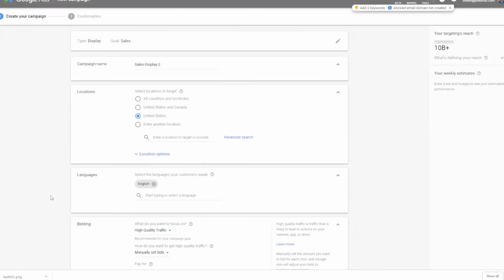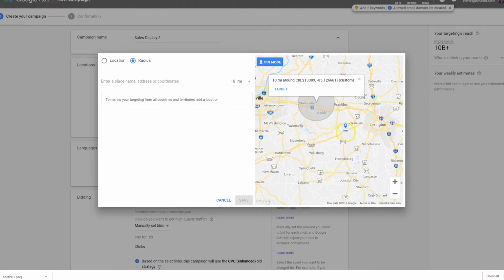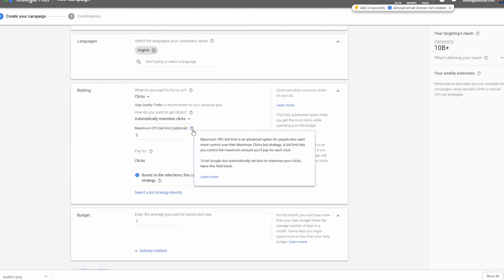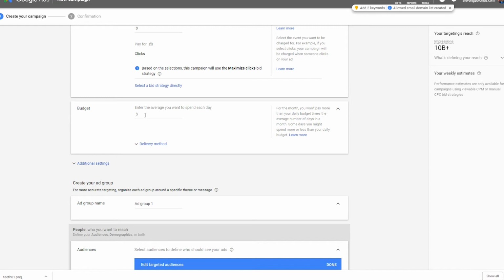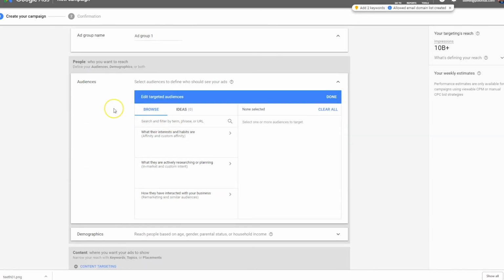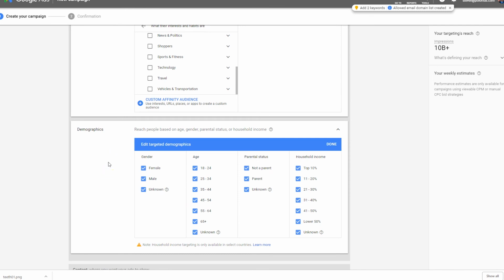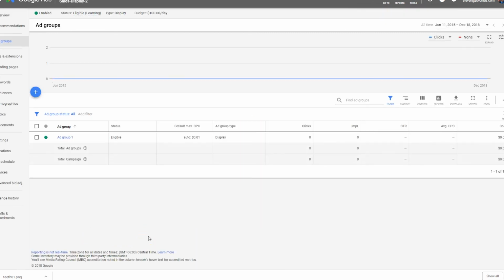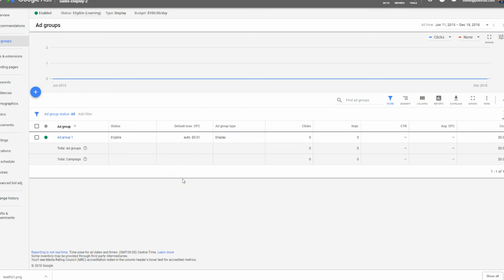Earn 300USD Daily From Banner Advertising|Best Video Course for Banner Advertising. Part _3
Internet marketing master course
How to make money online using Google search
best future business ideas for 2022
Email marketing se 5 lakhs per month ke se Kamya
Email marketing se har Mahina lakh rupees kamaye
howhow to earn 10000 USD on every month.
Email marketing complete guide for beginners in English video course.
Earn $100 sending emails
#$4.25 per email_make money collection- email
Email marketing tutorial for beginners
Email marketing full course in 19 minutes.
Earn 10000 USD without investment
#3 Easy and effective way to earn money with webinar
How to make money online with a webinar
How to make money from a webinar
How to make money with webinar as a beginner
swadeshi technology,
Make Money Online Viking You Tube Marketing,
Earn Money Online Viking You Tube Marketing full free video course
digital marketing course for beginners
digital marketing course,
best earnings process
viking twitter ads
twitter ads pricing
how twitter ads work
twitter ads compaings101
advertising twitter ads business

Earn Money 200 USD Everyday By Creating Your Own SOFTWARE.How To Design Almost Any Graphics Without Photoshop. The New Course and Guide To SEO and digital marketing course.10000  USD Monthly Earnings From Face Book Digital Marketin, Face book Cash BANDIT.
Earn 50k USD From Sure Fire Member Automatiom, Best Earning System,
Digital Earnings Course,digital marketing,digital marketing course for beginners,sure fire.

Best Earning Idea From Instant Traffic Leads.Earn 75 k Monthly With Buy And sell Using Bitcoin.How You Can Use Bitcoin & Crypto-currency In Your Business.

New Earning Method With Magnetic Facebook Marketing Video Course.daily Earning Method On Dropshipping101, Best Earnings Course On Digital Marketing, Earn 200USD Dail from home.Earn Daile 200USD Income With Magnetic Affiliate Marketing Video, Best Affiliate Program Course.Make Money Online From Digital Marketing For Complete Beginners|Earn 30USD Everyday Very Easy Course.The Digital Marketing Lifestyle Front End Sales Video course.Many of us got into digital marketing thinking it was going to improve our lives in major ways.Digital marketing means working online and that in turns means working from anywhere, and without a boss.Today the age is digital age century.You should start digital marketing and make you digital.Everythinng is doing digital.So everyone follow the way. Otherwise we can not survive and cannot make develop ourselves in this age.It is the easiest and bestway to make us development and service to the people in the world.In the Corona Pandemic condition so many people have lost their job.Now most of them start so many like digital marketing, affiliate marketing, creating and prove their best effeciency.You can earn more and more money honest way as your wish and feel the touch of high successfulb life and lead a no 1 financial freedom lifestyle in the world.In Affiliate sales Usi The Biggest eCommerce Platform World-wide.

This is an educational video course Youtube chennel.Free video course with license here  descrives briefly the coures. An online training video, whether forb employee training or customer training, is a video dedicated to educating viewers on a specific.In this course, you will gain a deep understanding digital marketting and how make money with honest process.You'll learn the tricks and tips used by Creators to make their videos to great. Freshers,students for theire study and part time work without any online experience might need to spend more than 30 minutes on their first blog and growing youtube chennel.
Everybody need to be interested in affiliate marketing and looking to make money online.My goal is educate and personal expertise here for everyone to use and gain value from.This video course going to cover many topics from affiliate marketing, growing youtube chennel,online business, e-commerce and management how to build a successful online passive income source using  by youtube.
Thanks.

Digital Earnings Course,
digital marketing,
sure fire,
best online marketing course,
what is digital marketing,
SEO and digital marketing,
digital marketing tutorial,
best digital marketing video course
digital marketing jobs,
digital marketing interviews,
digital marketing keys hain,
facebook marketing,
graphic design,
making software course,
software making video course for beginners,
Thanks to all viewers and creators